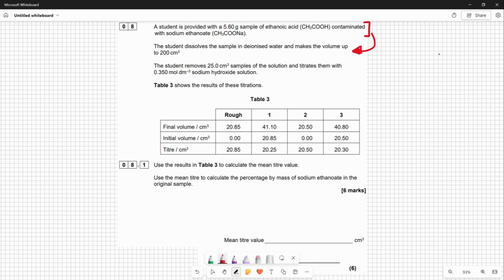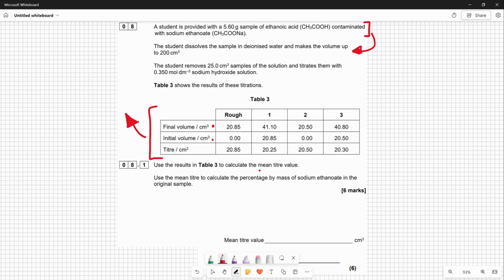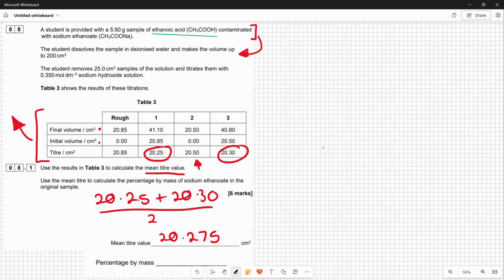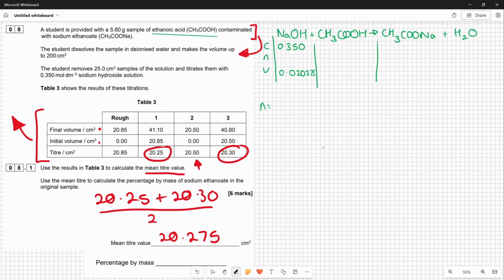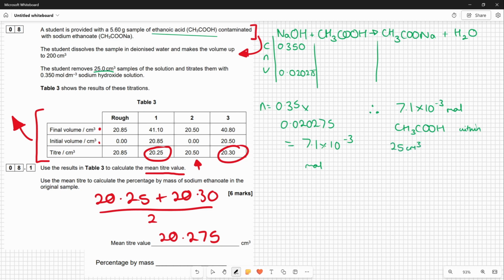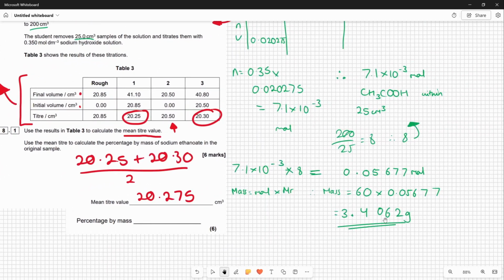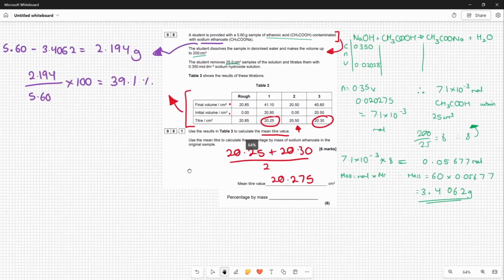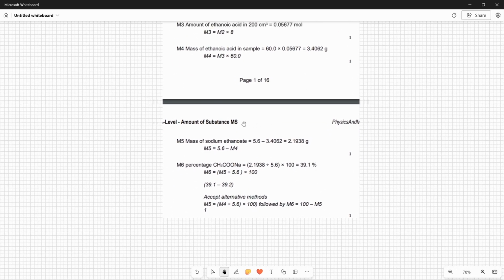A-Level Chemistry - Titration Calculation - 6 Mark Question Walkthrough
Have a go at the question yourself.